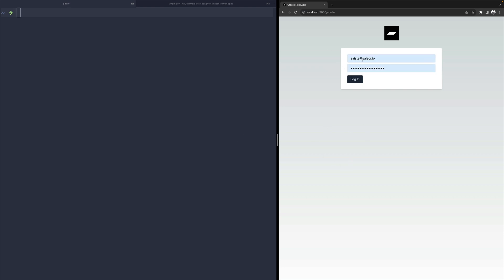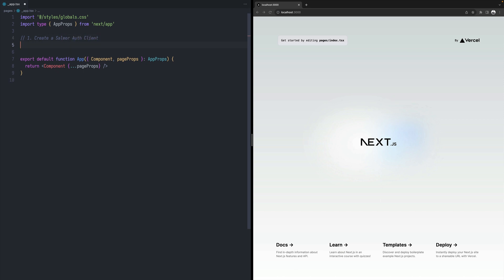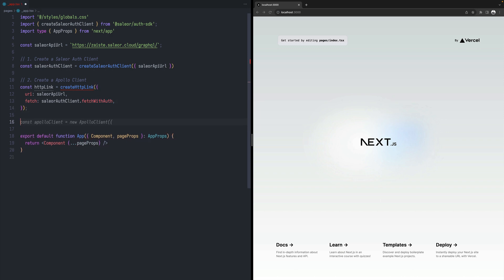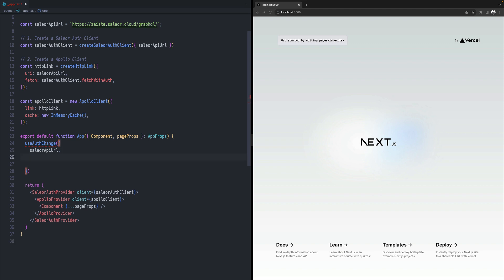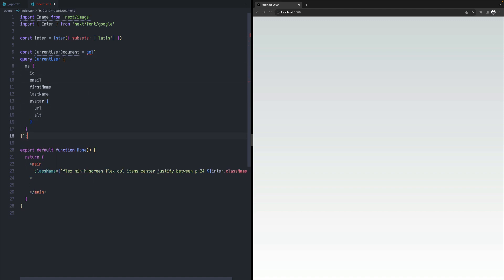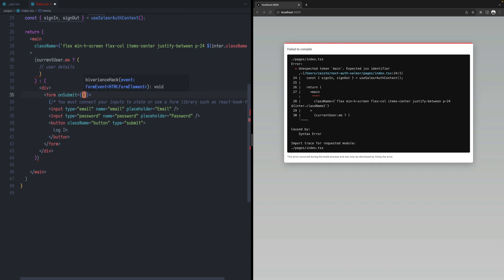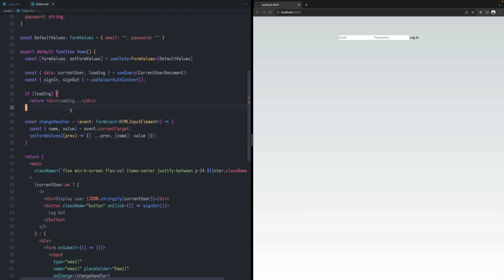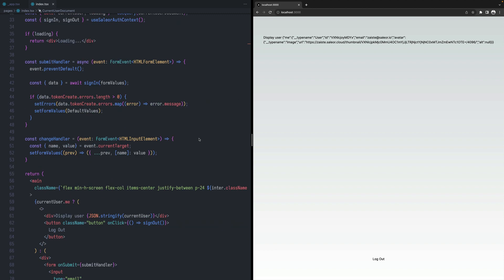Saleor Authentication with Next.js and Apollo Client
In this tutorial, we'll guide you through the process of integrating Saleor, a GraphQL-based e-commerce platform, with Next.js, a leading React framework for building user interfaces. Leveraging Apollo Client, we'll handle Saleor's authentication system, ensuring secure user interactions. By the end, you'll know how to configure these tools together, creating a simple, secure e-commerce web application.

00:00 Intro
00:21 Create a Next.js app
00:51 Adding dependencies
01:25 Modify the _app.tsx
05:49 Implement the login form